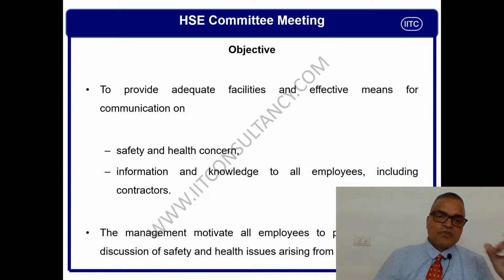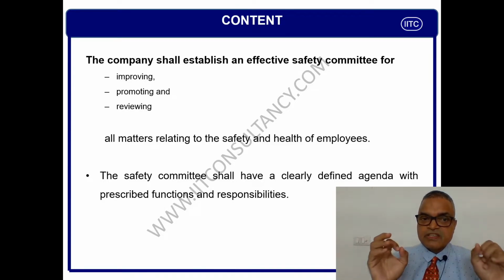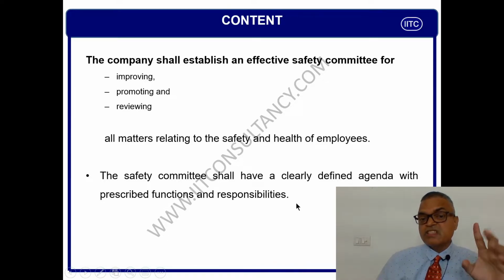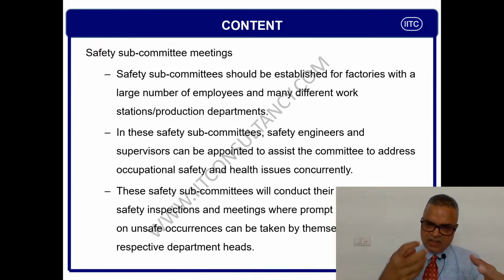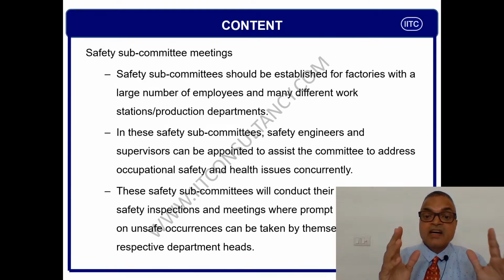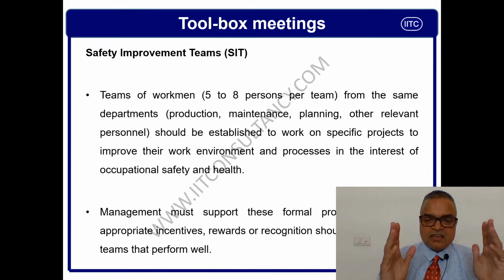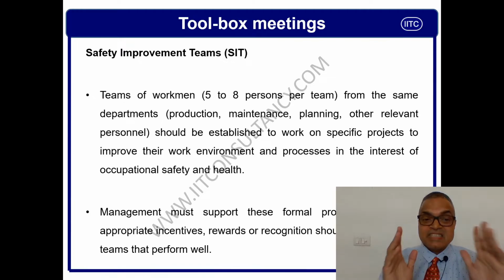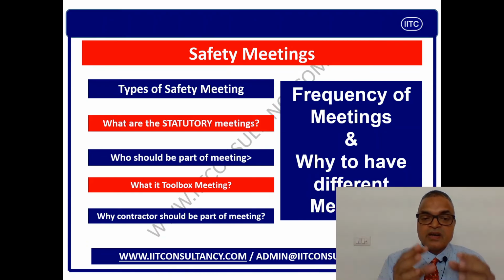Safety Meeting, Safety Committee Meeting, Advantages of Safety Committee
What is safety culture, What is positive safety culture, How to carryout safety culture change, What is High Performance Safety, What is HPS, What is modern safety management, what is safety critical element, what is safety management system, types of safety culture, benefit of safety culture, component of safety culture, Barrier Model, Cost Benefit Analysis CBA, Direct cost of accident, indirect cost of accident, Barrier Model, Accident Reporting, Why accident reporting is essential, benefit of accident reporting, What is accident investigation, various tools of accident investigation, what is interview during accident investigation, how to interview eye witness, what are the types of accident investigation, software for accident investigation, which is the best software for accident investigation, What is accident prevention theory? What are the 3 types of accident prevention?, What is Heinrich's domino theory? Objective of incident investigation, Who should do the investigation, Who should be part of investigation, steps of investigation, Why need to interview, who need to be interviewed, interview technique, Dos & Don't of interview,  How to write investigation report, content of incident investigation report writing, Modern Safety Management, Safety Management System, Safety Culture Transformation Process, Safety Culture Transformation procedure, Safety Culture transformation essay, Safety Culture change process, Safety culture transformation advantage, Safety culture transformation and effective safety management, HSE Policy, Safety Policy, NEBOSH IGC Question Paper 1, NEBOSH IGC Question Paper 2, NEBOSH IGC Question Paper 3, NEBOSH IGC Question Paper 4, Safety Committee Meeting, Worker's Union, Worker's Association, Workmen Compensation Act, Section 41G in The Factories Act, 1948, Advantage of Safety Committee, Benefit of Safety committee Meeting

FAIR-USE COPYRIGHT DISCLAIMER * Copyright Disclaimer Under Section 107 of the Copyright Act 1976, allowance is made for "fair use" for purposes such as criticism, commenting, news reporting, teaching, scholarship, and research. IITC only used bits and pieces from various sources for getting point across where necessary. the sole purpose of this video is to inspire & empower the viewers.